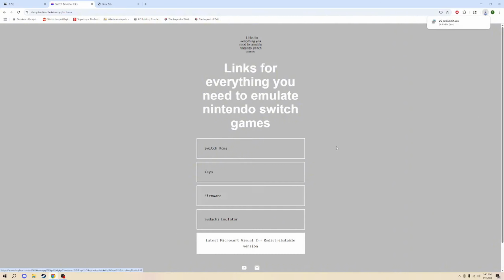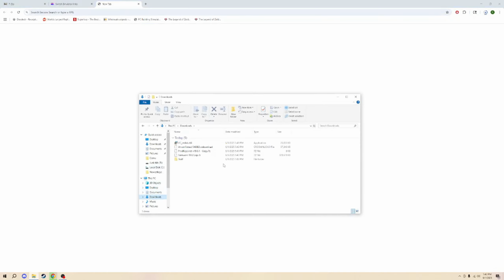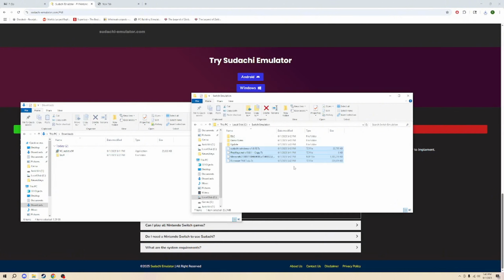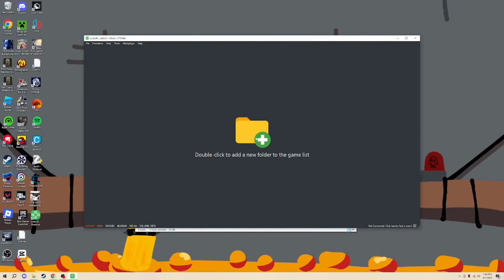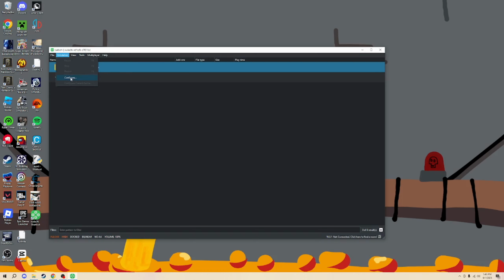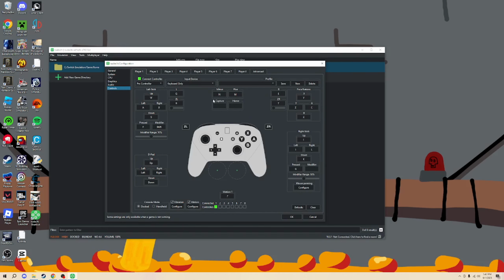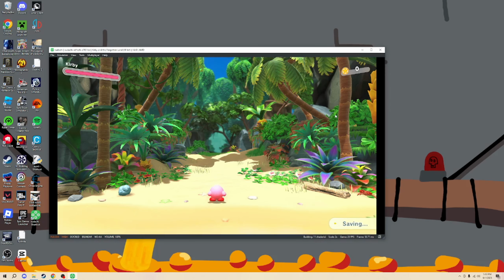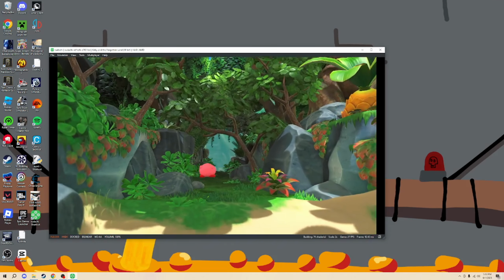Sudachi Guide 2025 (switch emulator)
The website used in the video:abrupt-elfin-chokeberry.glitch.me(copy and paste into browser)
Consider subbing :D